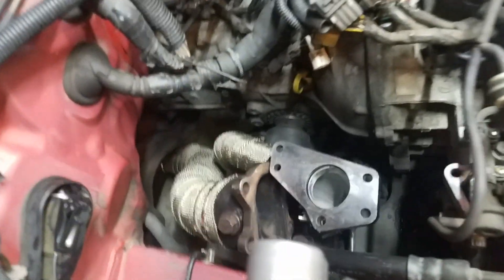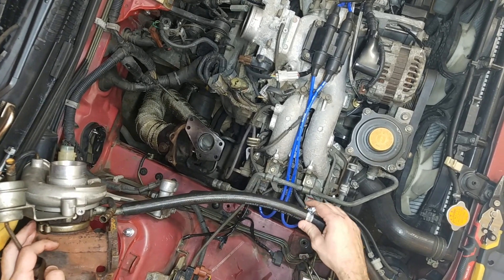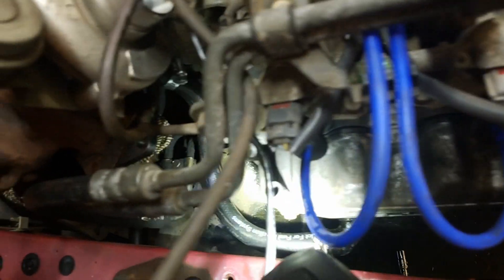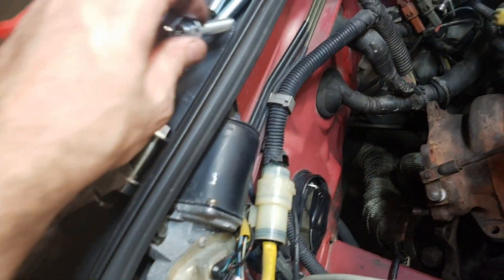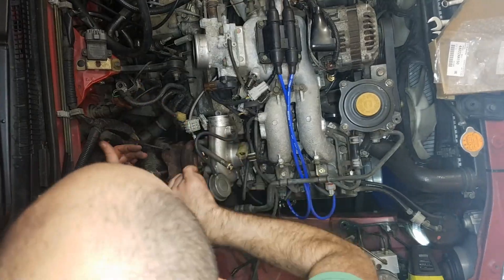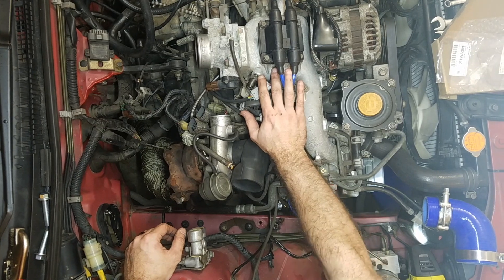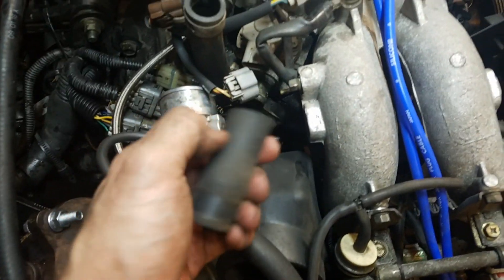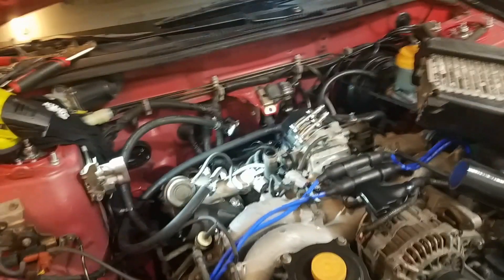Subaru EJ22 Turbo Build Part 5: Oil Return/Feed, Turbo/Downpipe, coolant install. Intake setup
In this video I go over the Oil and coolant installs for the turbo, as well as the installing the turbo and downpipe.  At the end summarize what I will be doing for the intake lines.

Oil galley for where stock oil pressure sender is

Banjo bolt for td04 with 4an fitting:

3 way fitting(for if you have a gauge to hook out as well)

5ft 4an stainless line with 1/8 npt and 4an fittings.